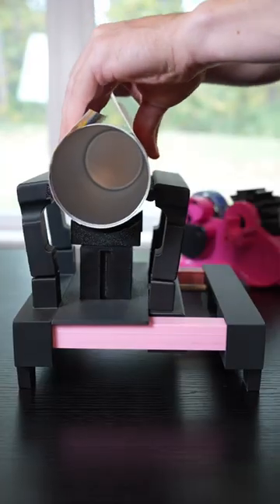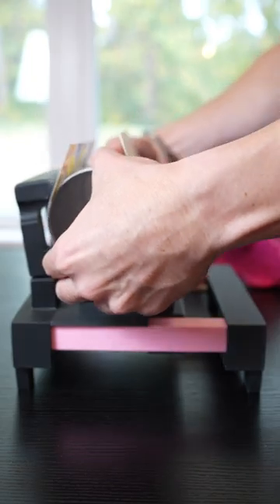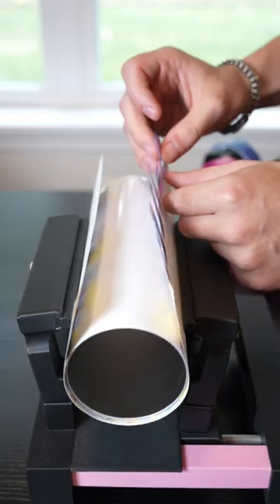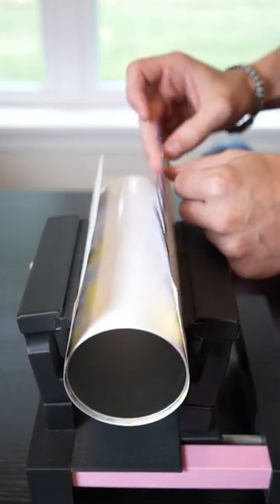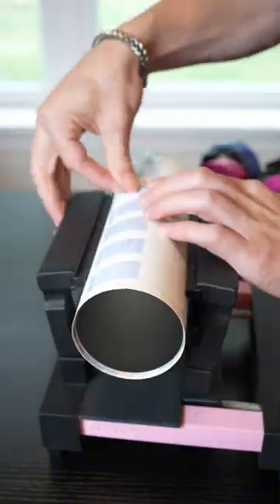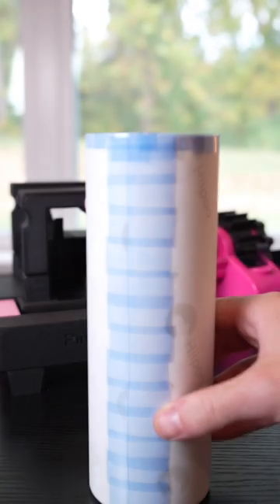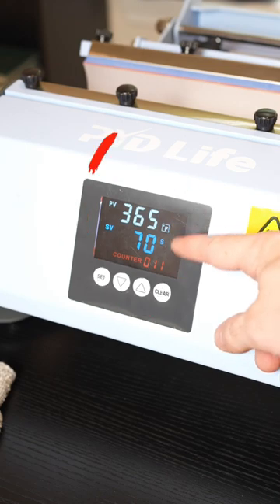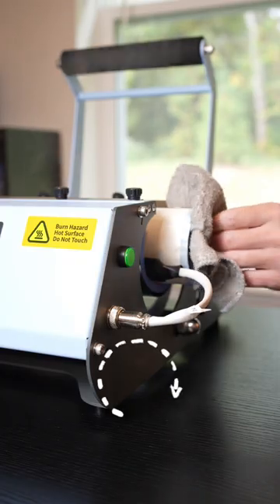20oz Tumbler Sublimation Start to Finish Tutorial!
Let's sublimate a 20-oz tumbler using the Adjustable Pinch Perfect Tumbler Wrapper, with a few tips and tricks along the way.